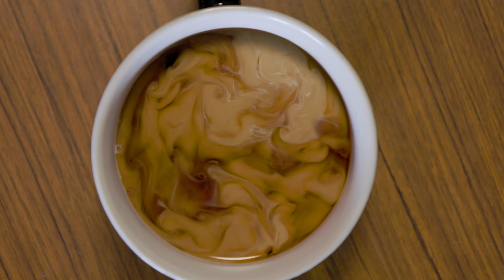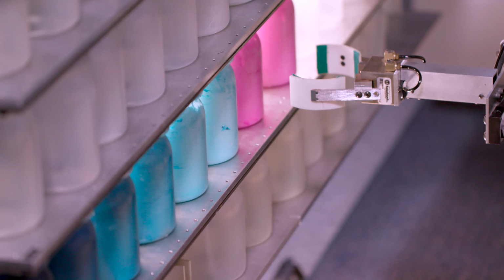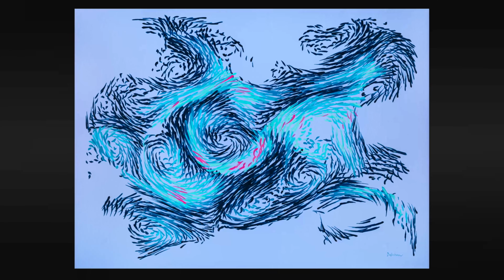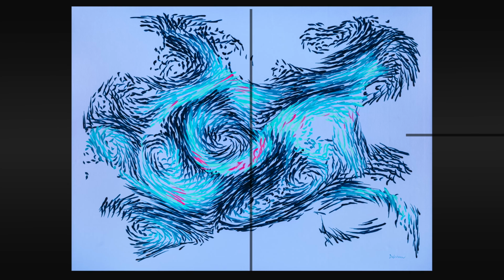The Creative Process: A Painting Created by a Robot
Paul Kirby takes us inside his creative process, sharing the story of his abstract painting, Cappuccino. Inspired by the swirling cream in a cup of coffee, Paul began with tan and cream tones but ultimately evolved the palette into something entirely unique—complete with unexpected pops of pink. In this video, Paul explains how experimentation, iteration, and a love of brushstrokes bring his artistic visions to life. This journey is more than just painting; it’s a testament to Fusioneering, where curiosity and innovation combine to break creative boundaries.